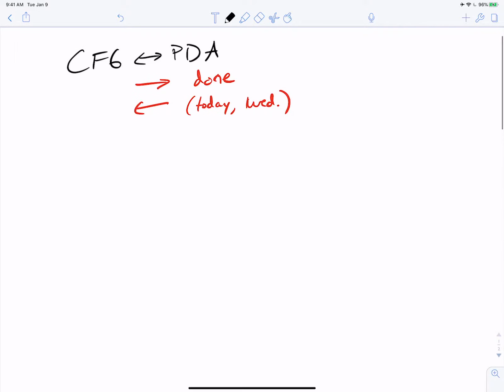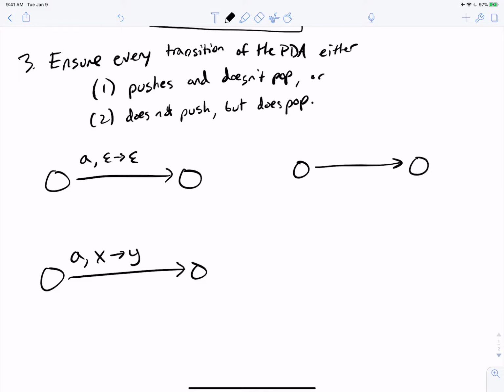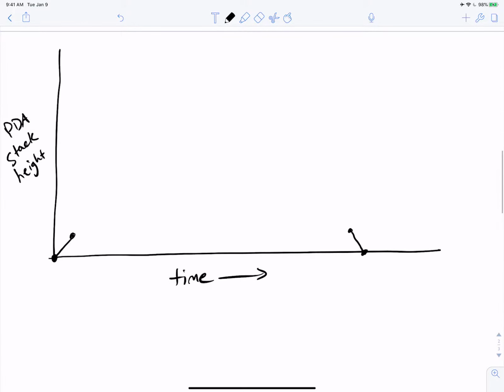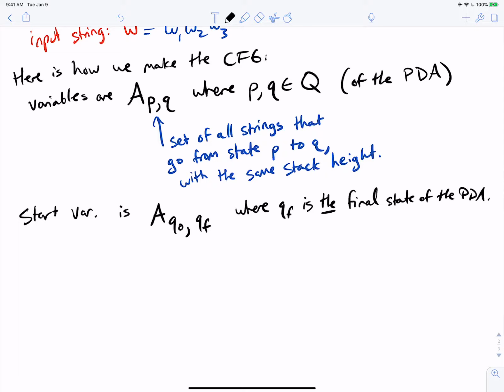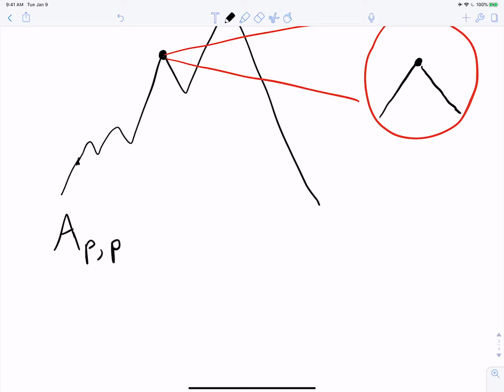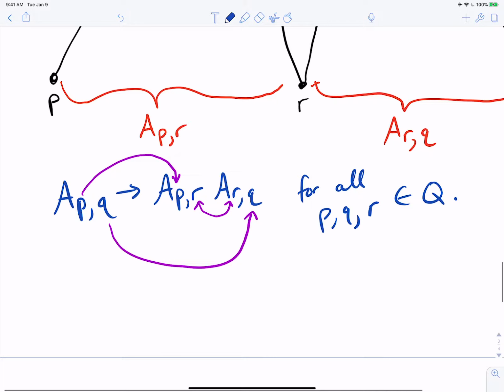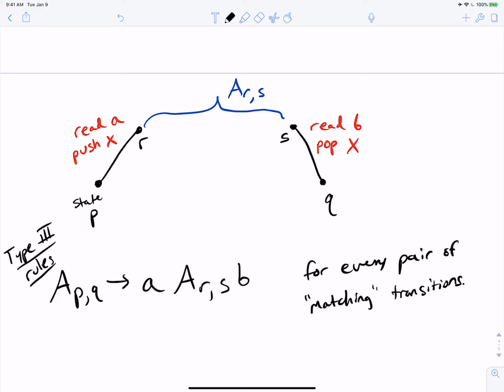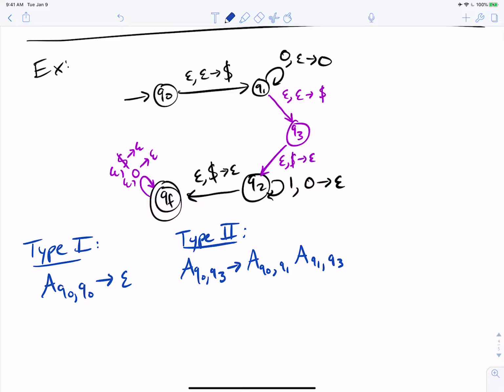PDA to CFG - COSC304 Theory of Computing 3/2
In which we discuss the PDA to CFG conversion.